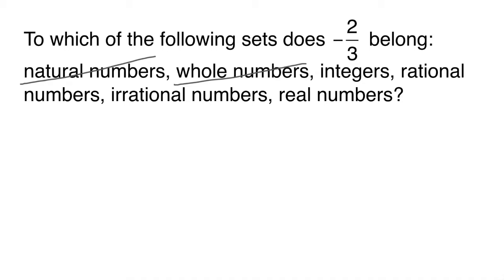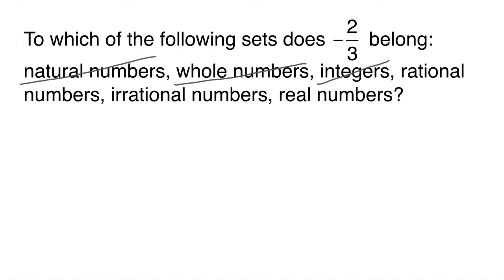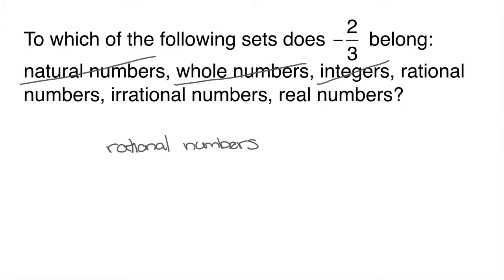Lial Introductory Chapter Test Prep: Ch. 1 Ex. 4